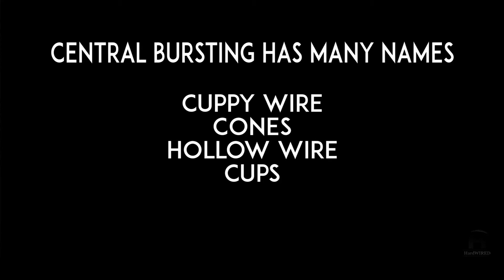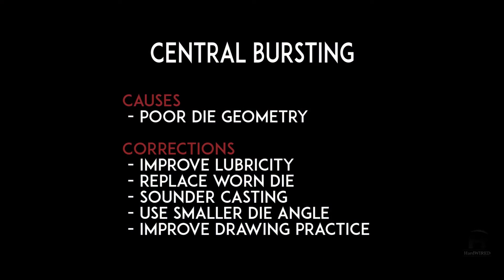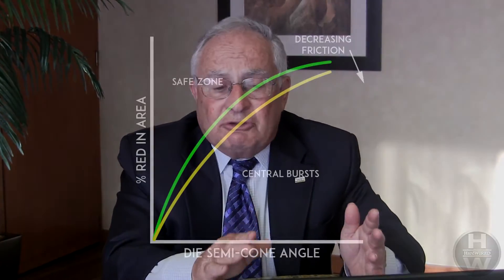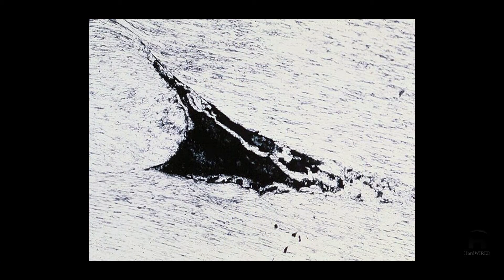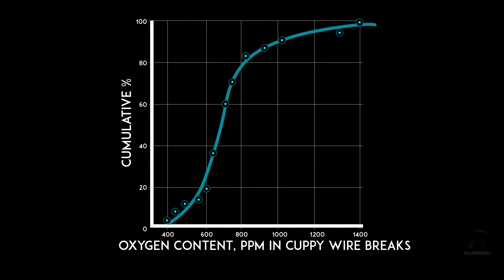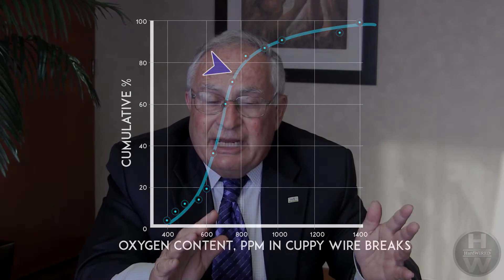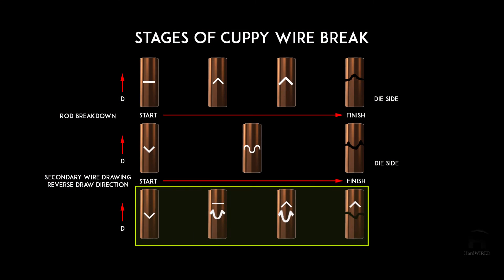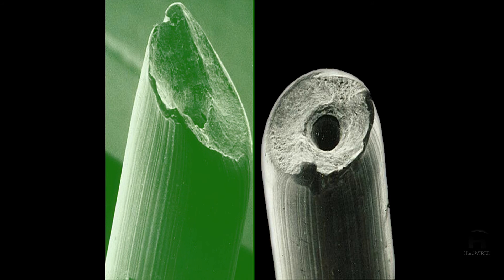Central Bursting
This 10-minute video identifies the causes and corrections of central bursting defects, or cuppy wire. Presented by esteemed wire breaks expert Dr. Horace Pops, it includes detailed illustrations and an explanation of the stages of this type of break.